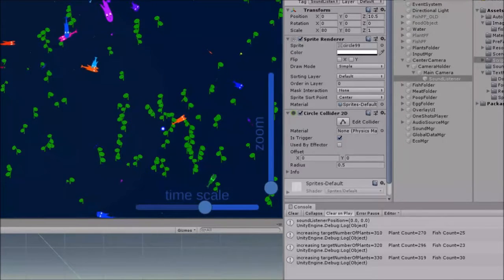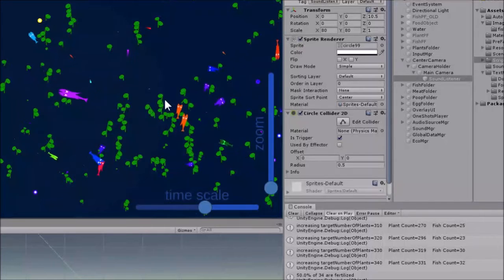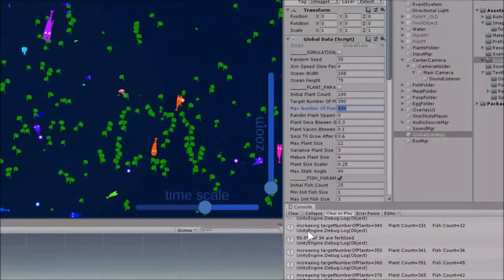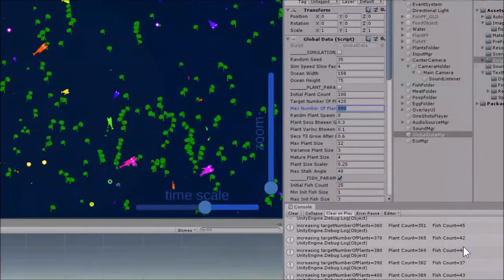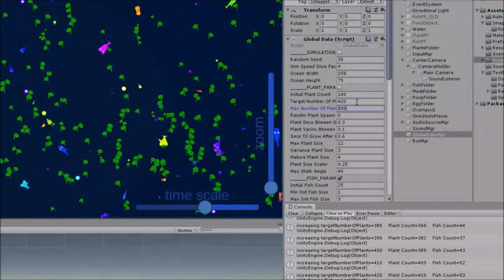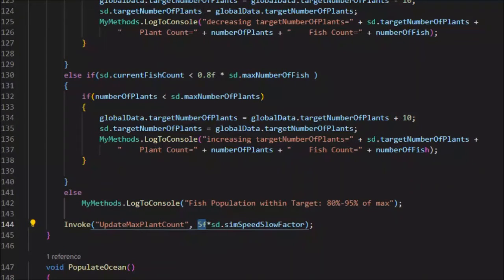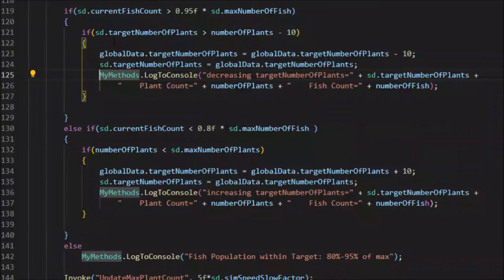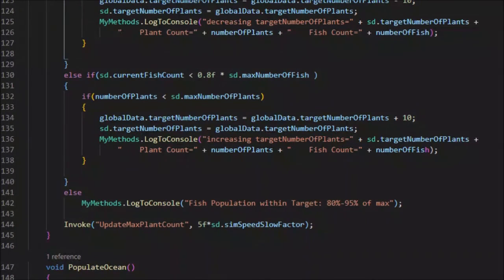Automated Population Stabilizer Using Plant Count (Unity) - Ep 24 - FishBites Devlog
FishBites Devlog - Episode 24

First, I found myself manually adjust the plant count in the simulation to control the size of the fish population.
So I decided to automate that in code in a way that would try to push the fish population to settle between 80 and 95% of the max number of fish.
- when population is less than 80%, add 10 to the max number of plants allowed every 5 seconds
- when the poplulation is greater than 95%, subtract 10 from the max number of plants every 5 seconds

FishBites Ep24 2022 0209